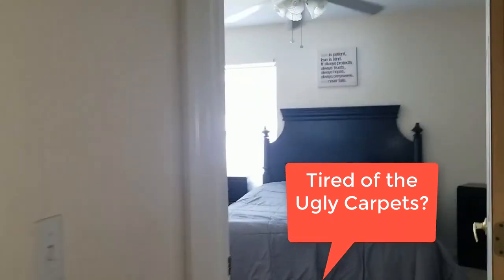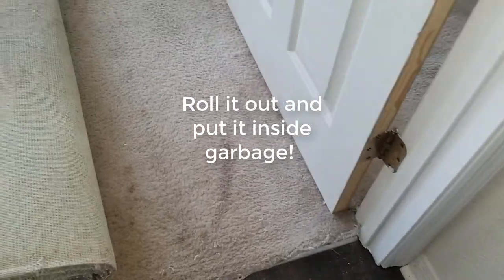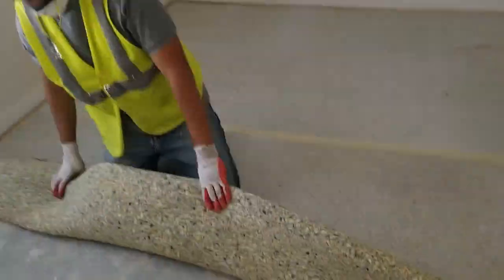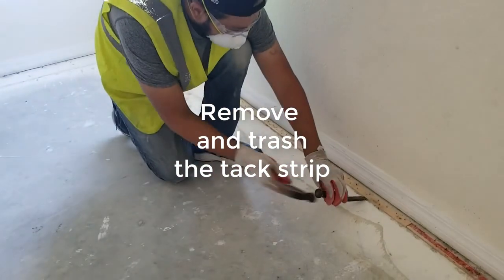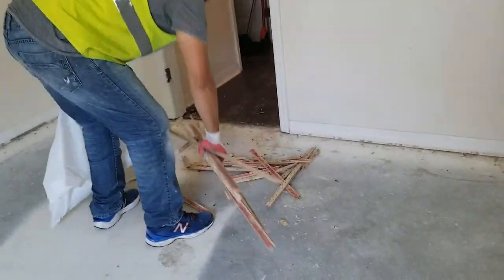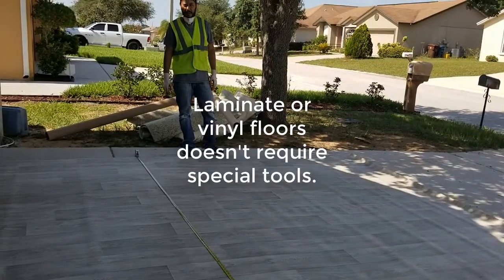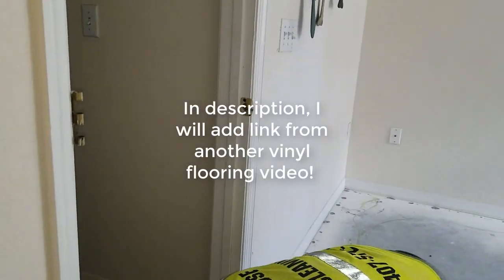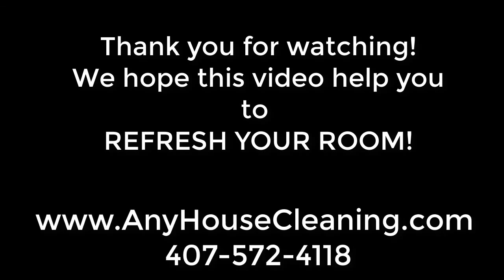DIY: HOW TO CHANGE CARPET AND INSTALL VINYL FLOORING. PISO DE VINILO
DIY: HOW TO CHANGE CARPET AND INSTALL VINYL FLOORING
f you are tired to see your ugly carpet even though you steam cleaning many times, I suggest you to remove the old stained carpet and buy some vinyl floor. It is easy to install and you don't need specific tools. In this video, I will show you how to remove the carpet and padding, remove the trap nails, clean glue from concrete with scraper, broom, and vacuum, put new vinyl flooring, baseboards and wualla... There is another video where I show you how to lay down a vinyl floor inside a manufacturer home.